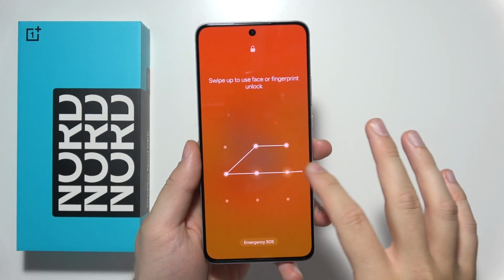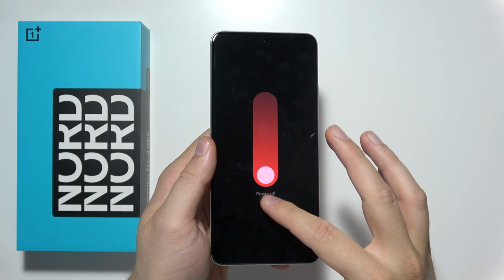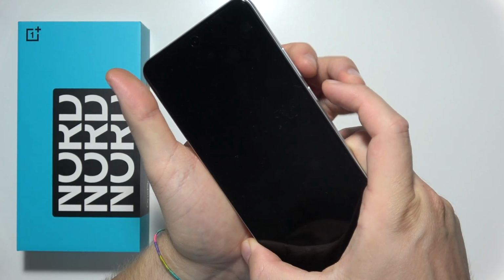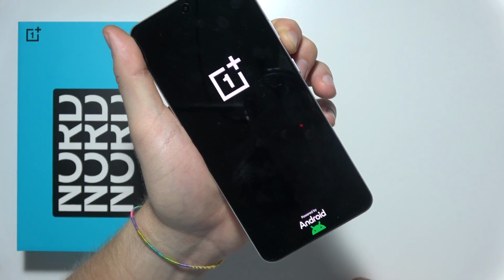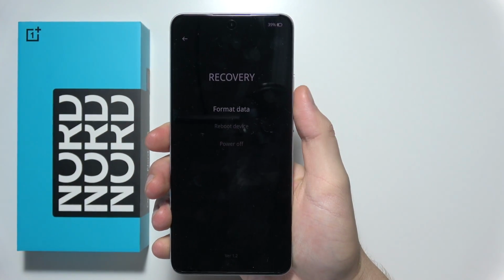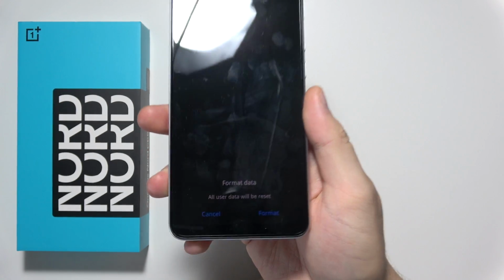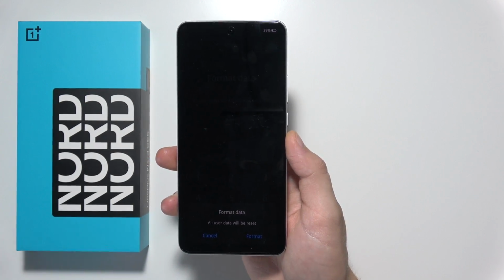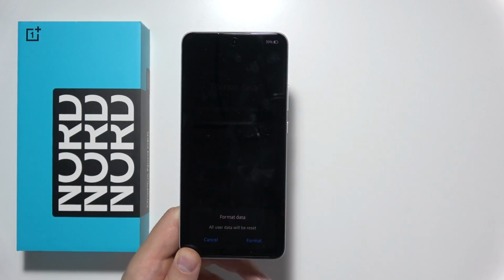OnePlus Nord CE 5: How to Bypass Screen Lock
In this video, I’ll show you how to bypass the screen lock on your OnePlus Nord CE 5 using Recovery Mode. This method performs a factory reset, which removes the screen lock but also deletes all data on the phone. Follow these steps carefully to reset your OnePlus Nord CE 5 and regain access to the device.